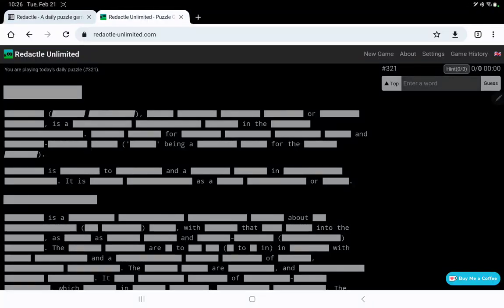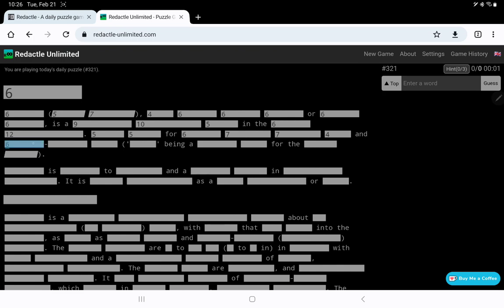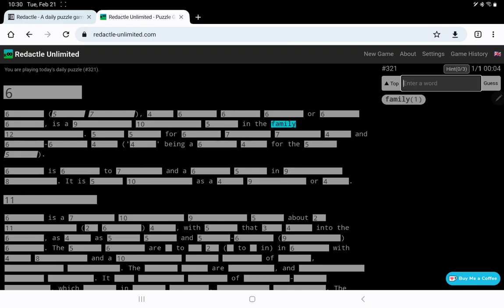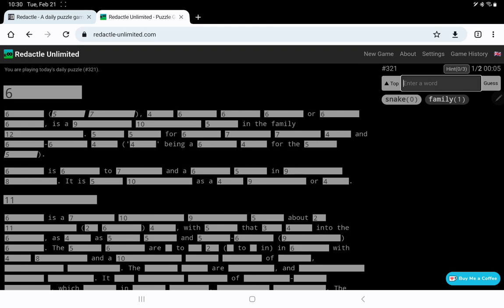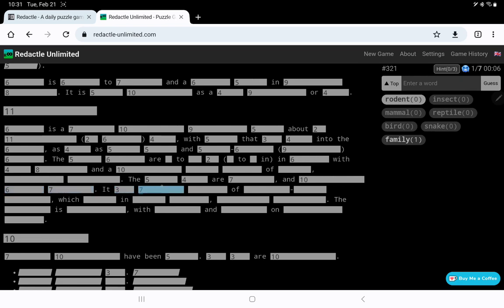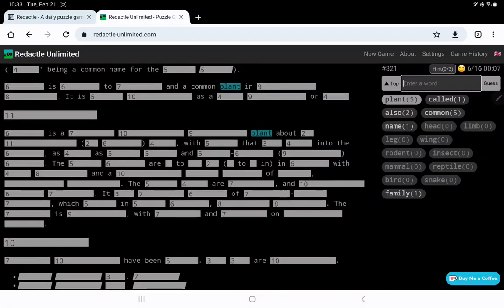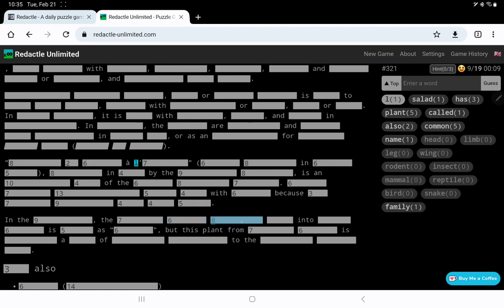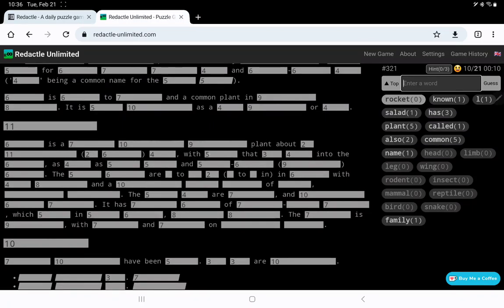Redactle No. 321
In which I play Redactle No. 321 and it leaves a bitter taste.